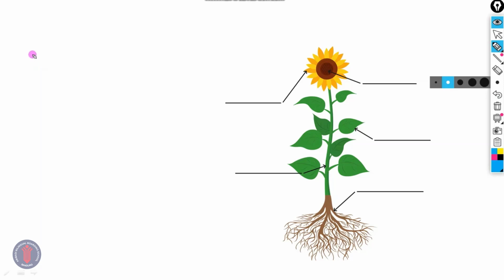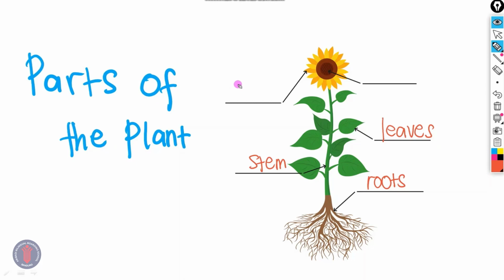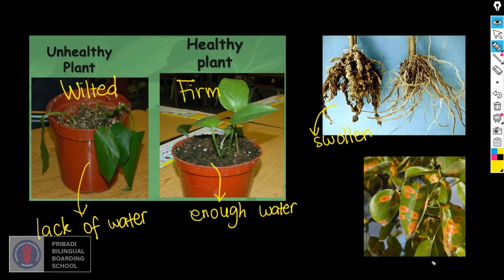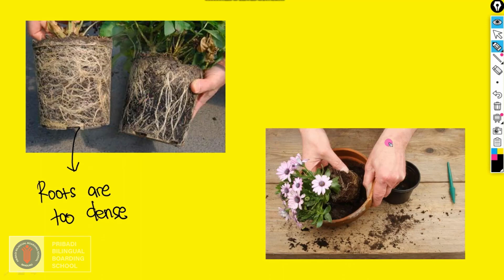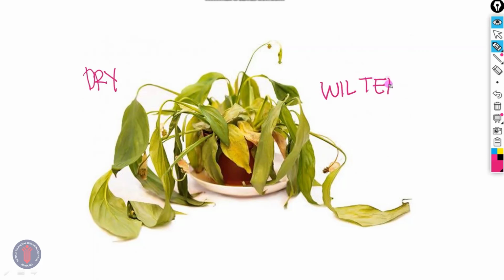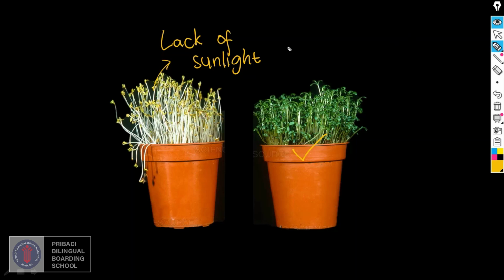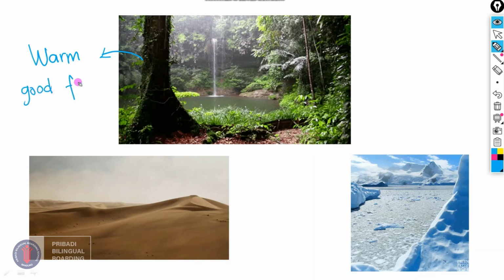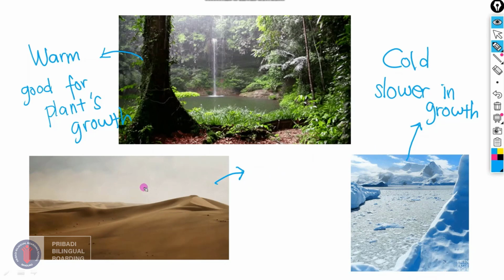Science Lesson | Topic : Looking After the Plant (Grade 3)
Maulida Yuliana, B.Sc. teaches Science to discuss the topic : Looking After the Plant.